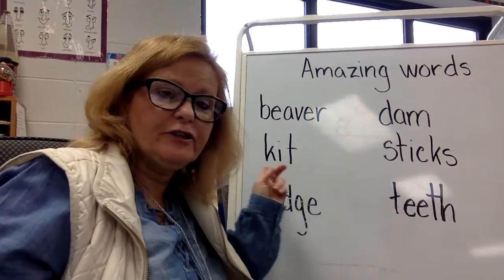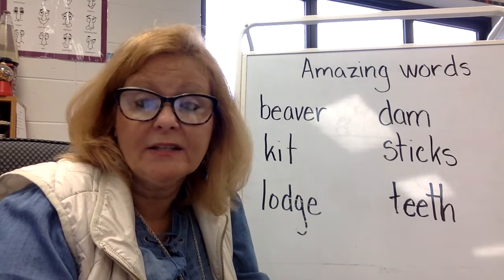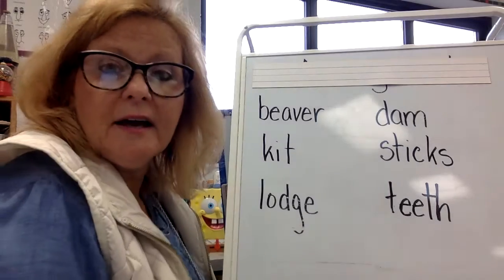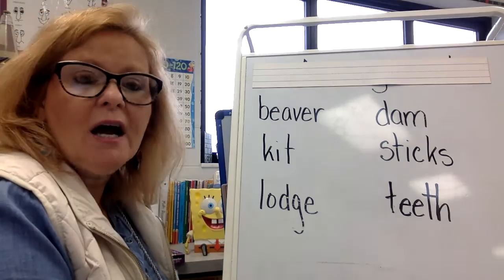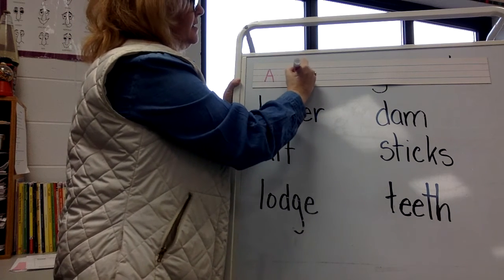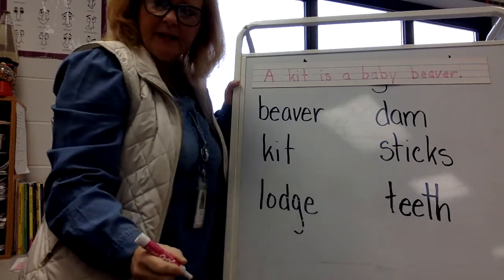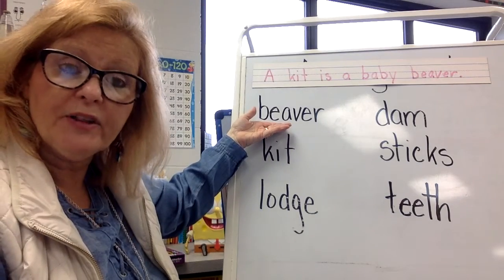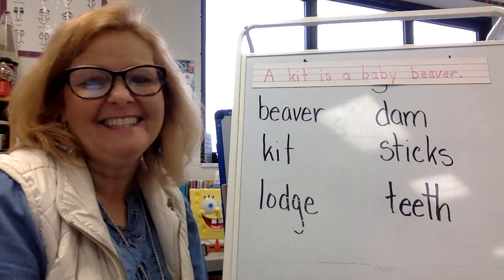Building Beavers Writing